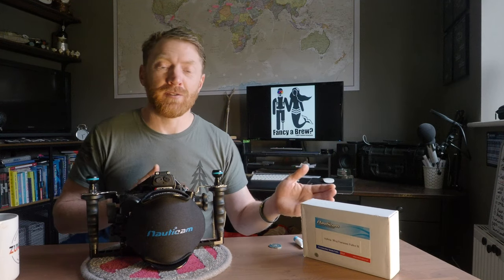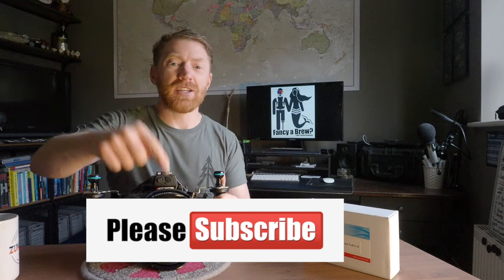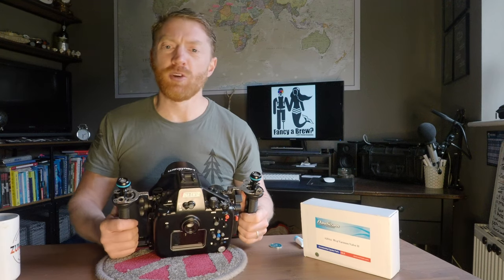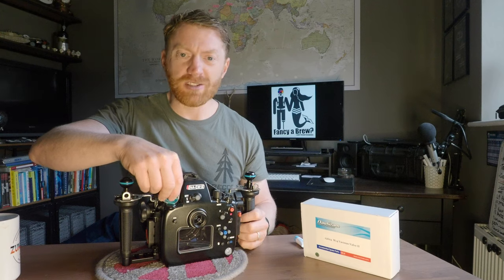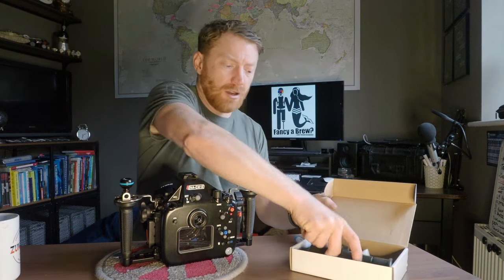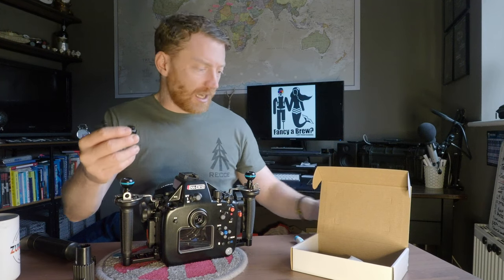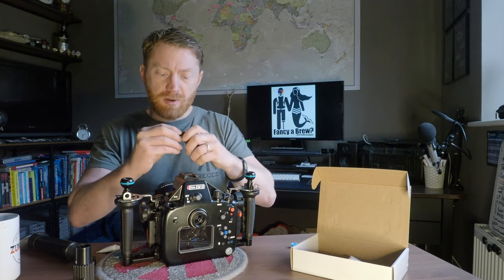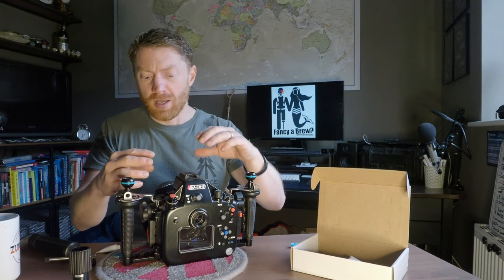NAUTICAM VACUUM VALVE 2 INSTALLATION | How to install the vacuum check valve on a Nauticam Housing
In this episode I'll show you how to install the M14 Vacuum Valve 2 onto any Nauticam housing that has the M14 port, using the tools provided with it.

The system is comprised of two parts, a one way vacuum valve and an electronic monitoring circuit.

🔴Monitoring Circuit
The electronic monitoring circuit is compactly integrated into the housing's leak detector, where it constantly measures the vacuum level and reports its status via a multi-color LED easily visible on the rear of the housing. This sophisticated circuit has an advanced temperature compensation capability, so changes in ambient temperature or changes in internal temperature won't cause a false positive.

Vacuum valves are sold as optional equipment, allowing the user to customize the housing accessory configuration as needed.

Understanding the LED color codes is very easy. At ambient pressure, the LED slowly blinks blue. When a solid vacuum is achieved, the LED changes to a solid green, indicating system integrity. If the vacuum starts to degrade, the LED begins to flash yellow, and if water intrusion is detected, the LED flashes red, and the audible alarm is sounded.

🔴Vacuum Valve
The second component of this system is a one way vacuum valve, which is available in several styles to support various housing configurations. These Vacuum Valves contain an integrated vacuum release, and a redundant waterproof cap. No tools are required to open the housing after creating a vacuum, as the vacuum is released with a simple knurled nut.

The basic valve uses a hand pump to create the vacuum, but a more advanced Dual Activation vacuum valve is also available. The Dual Activation Valve accepts a BCD Low Pressure Inflator Hose quick disconnect, and uses tank pressure to create a Venturi effect that pulls the vacuum. This is recommended for housings like Nauticam's DCES for RED EPIC and SCARLET where the internal volume of the housing makes using a hand pump impractical.

"Offset" Extension Valves are used when a housing has a single accessory hole, but requires both a Vacuum Valve and electrical bulkhead to be installed in the same location. This will enable most housings to be able to utilize this valuable tool.

All vacuum valves also include a hand pump and spanner tool for installing valves.

This new system is the most advanced integrity check system available today, and the only one with integrated leak detection and temperature compensation. With it's intuitive multi-colored LED status codes, the underwater photographer can now be assured with a simple glance that the watertight integrity of the housing is secure.